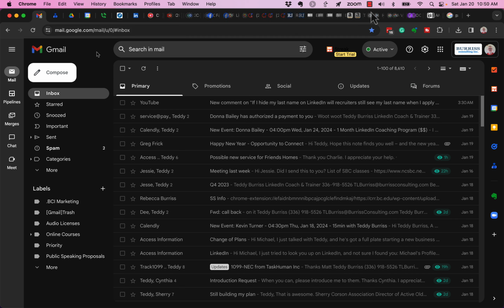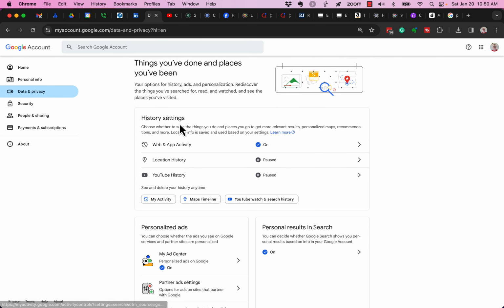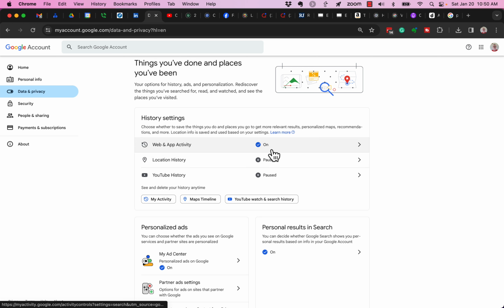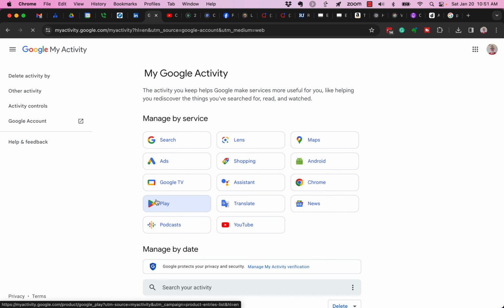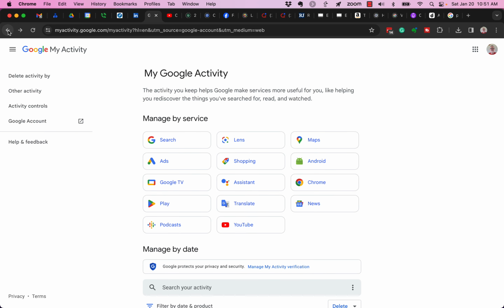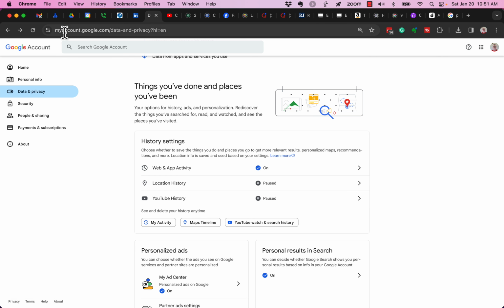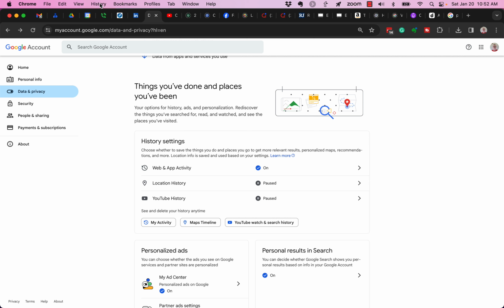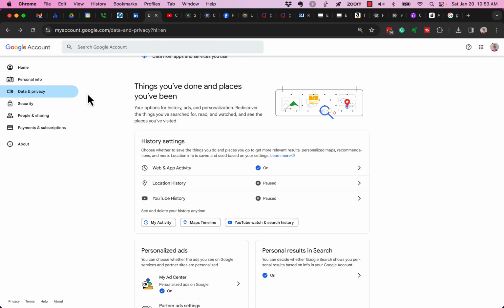How can I keep my Boss from seeing my Web and Search Activity.